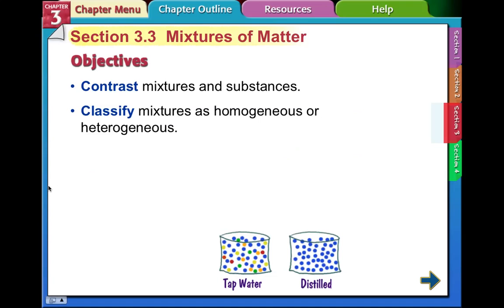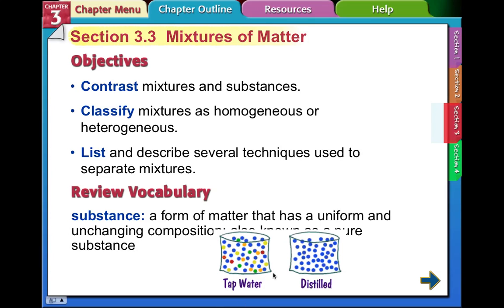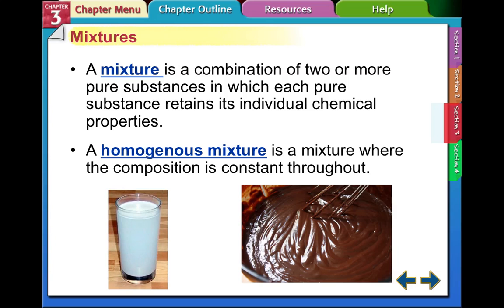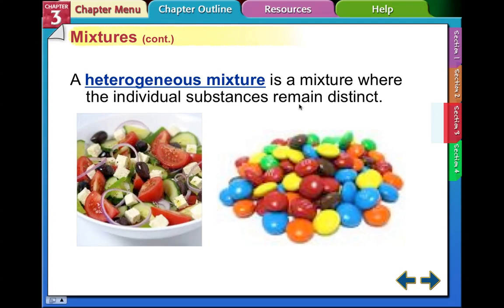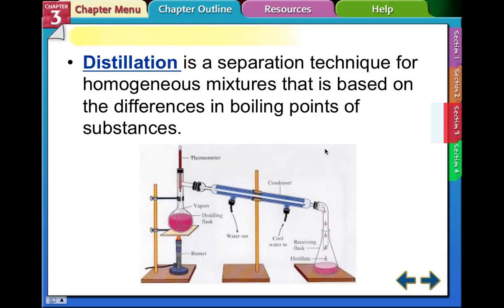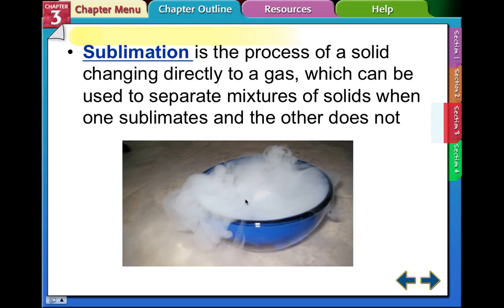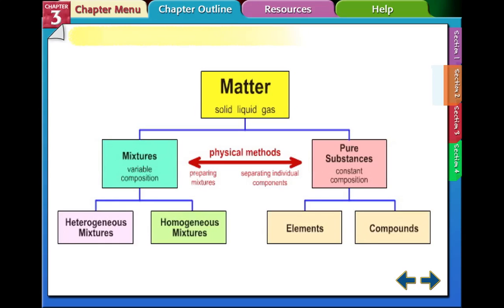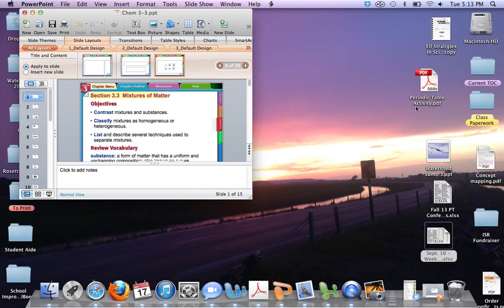Chem 3:3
Ch. 3:3